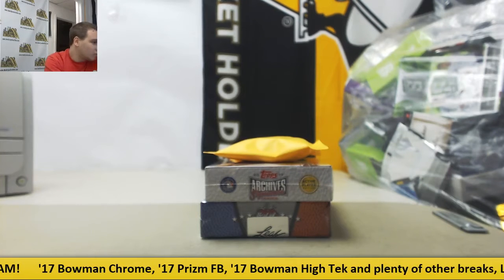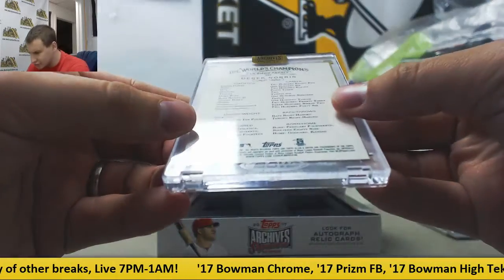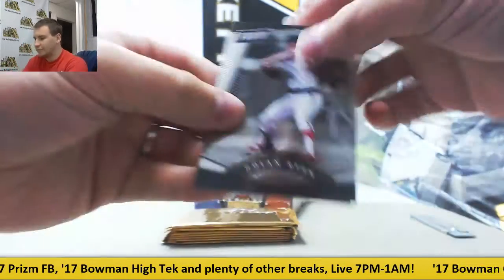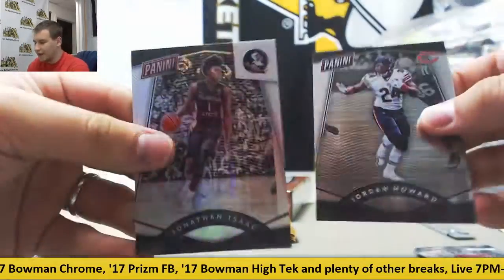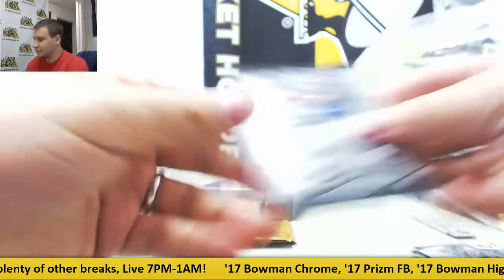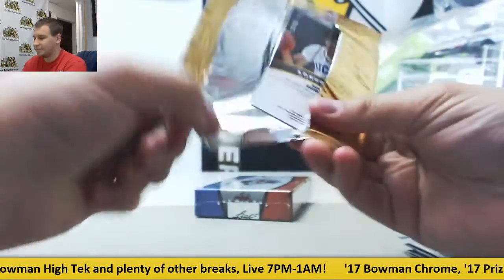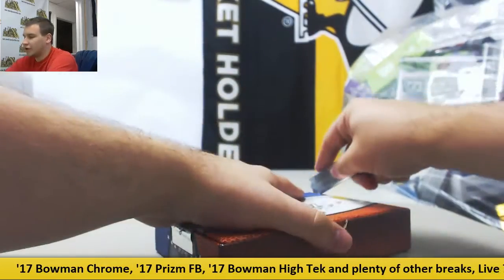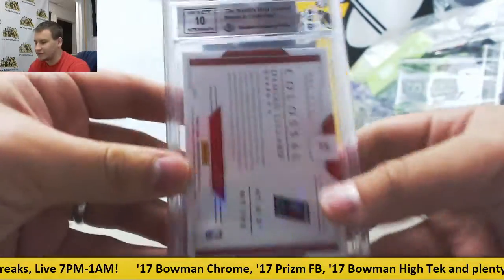Brian-(1) 2017 Archives Signature Series, '17 Gold VIP Packs, 16-17 Best of BKB Live Break